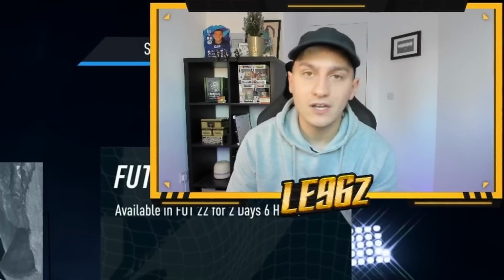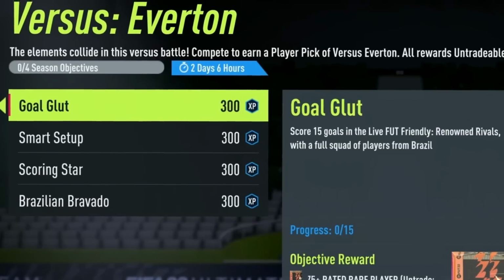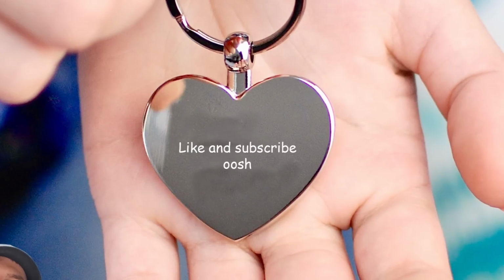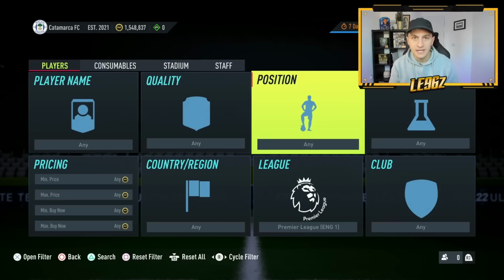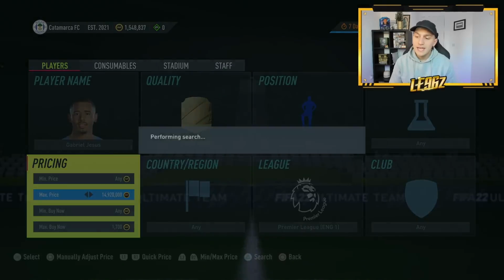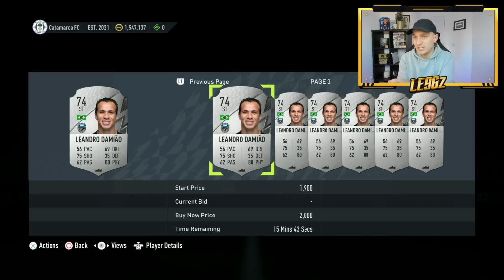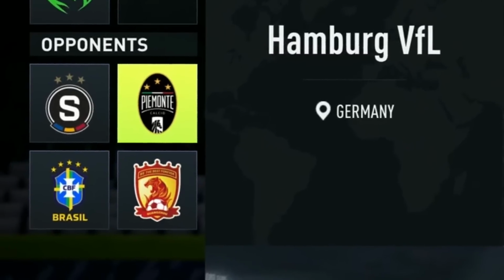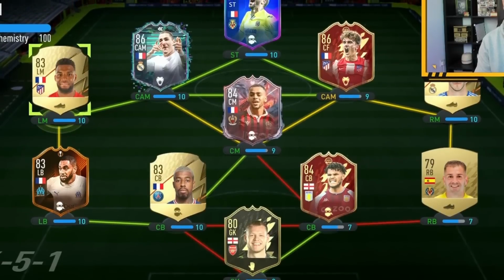You NEED to Try This FIFA 22 Glitch... 😨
FIFA 22 Icon Swaps 1 is here! And in this video, I'll be showing you a FIFA 22 Squad Battles AFK Glitch, in addition, I'll show you some FIFA 22 Trading Tips!

🗣 VIDEO DESCRIPTION:
In this video, I, LE96z, will be showing you a FIFA 22 Glitch!